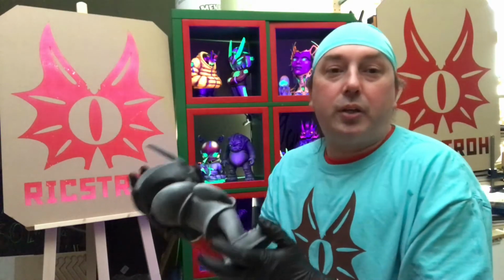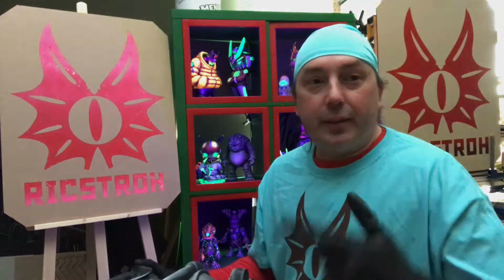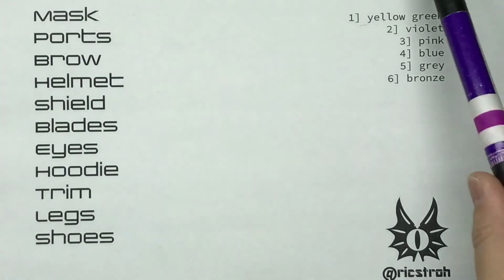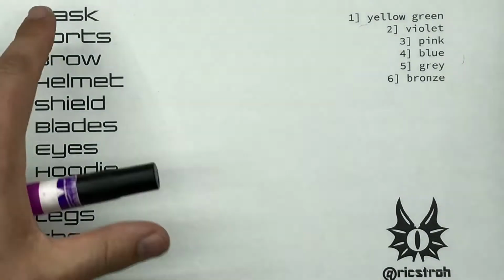Custom toy painted by dice rolls.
The third installation in randomizing a paint scheme.